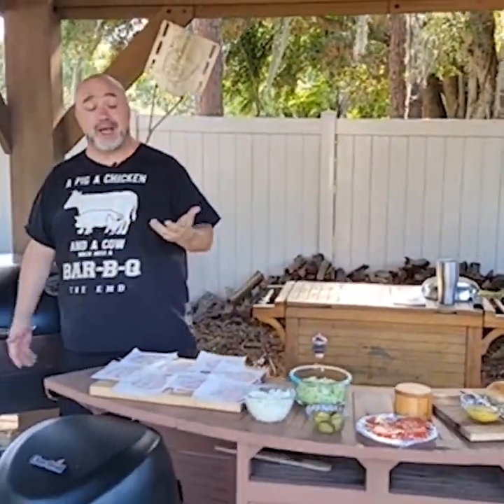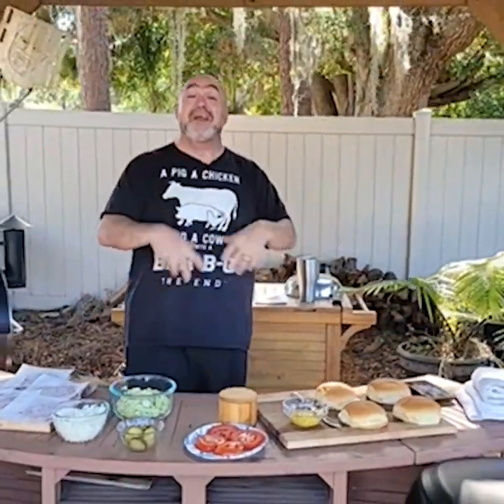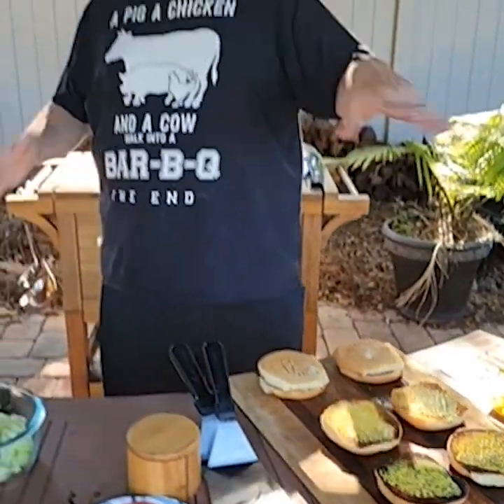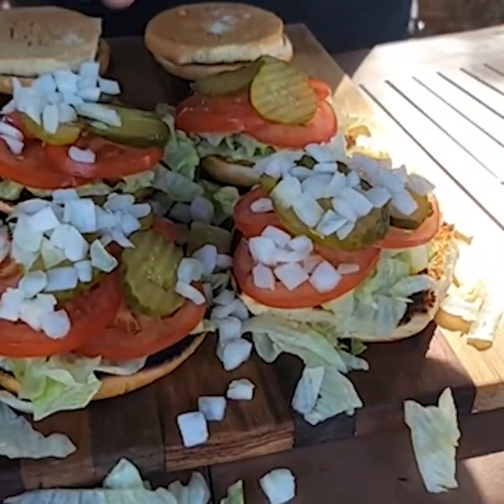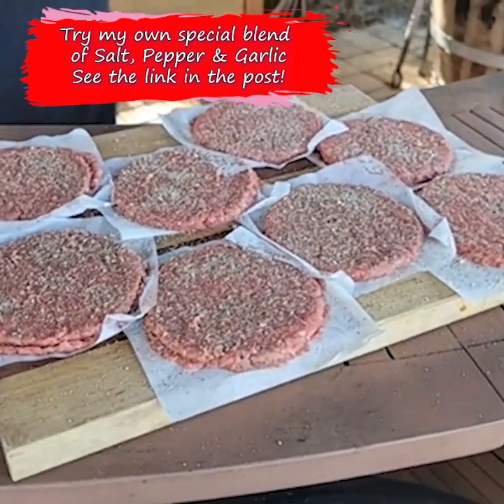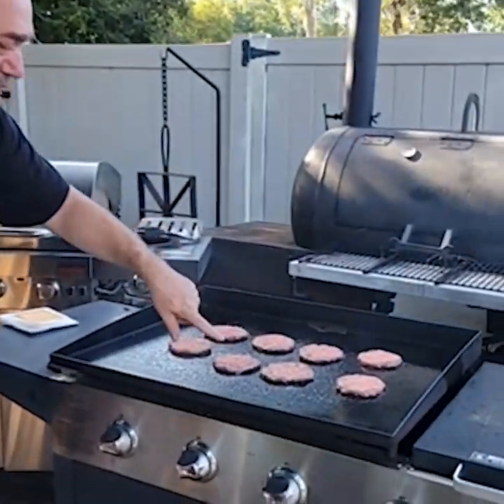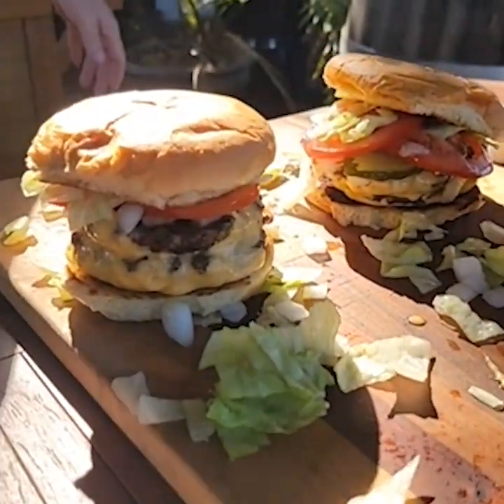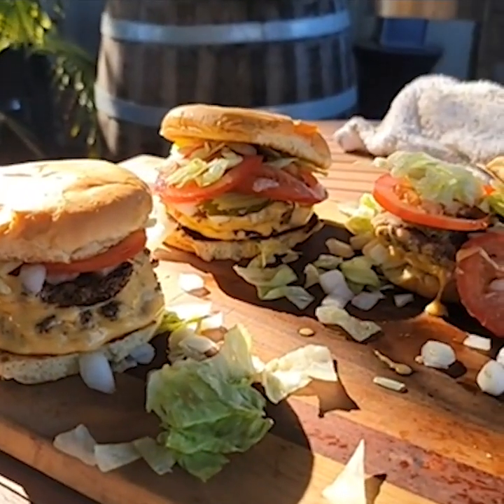Whataburger on the Blackstone MotG Style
WHATABURGER – Double,Double – MotG Style
For this great burger recipe, it’s all about the fresh ingredients!  Use crisp lettuce, ripe beefsteak tomatoes, 80/20 ground beef and you got it made… almost.  Here’s how I did it:
Serves 4

INGREDIENTS:
8 ground beef patties – 80/20 – 3 Oz. each
4 big burger buns – 4 inches diameter
4 tablespoons of butter
4 tablespoons of mustard
2 cups iceberg lettuce, roughly chopped
12 slices of large tomatoes
12 slices of dill pickles
1 medium onion, roughly chopped
8 slices of American cheese
Salt, Pepper and Garlic to taste

METHOD:
Preheat the griddle set to med-high, 375F is good.
Butter the inside of the buns.
Sprinkle Salt, Pepper and Garlic only on one side of the burgers.
Place the buns on the, butter side down, on the griddle for 1 minute
Spread mustard on the toasted side of the buns.
For each burger, make a layer of lettuce on the toasted side of the top bun.
Then add 3 slices of tomato, 3 pickle slices and chopped onion, to taste.
Place the burgers on the griddle. Cook them for 1 ½ minutes on one side then 1 minute on the other.
Place a slice of cheese over each burger.
When the cheese starts to melt, place on patty over another.  You’ll have 4 double patties.
Place the bottom half of the toasted bun on top of the double cheese-burgers.
With a spatula, take the burgers off the griddle and place them on the other half of the bums with the toppings.
Deftly turn the burgers over and serve them immediately with a side of curly fries!

This seasoning is a simple and perfect blend of Himalayan Salt, seven different peppers and Elephant Garlic. It’s amazing, anywhere it lands.

➡ About M.O.T.G

➡ Follow Marc

➡ Contact Marc